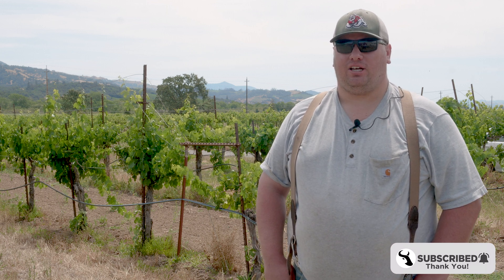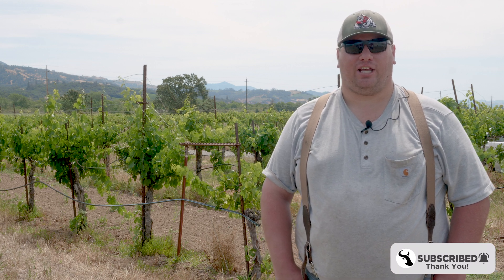Viticulture Tech Reviews Adaptive Cultivation System For 300 Acre Operation